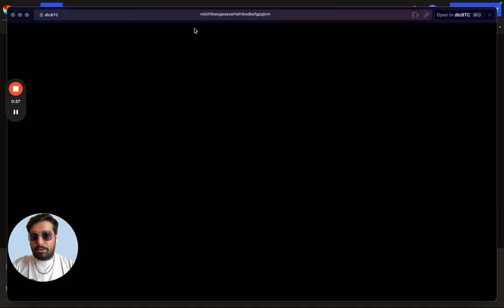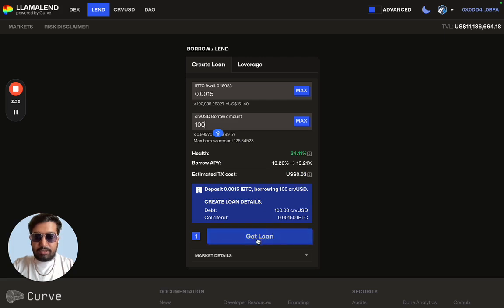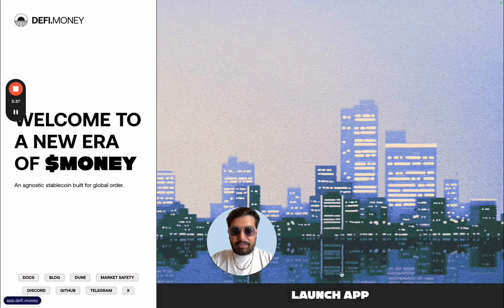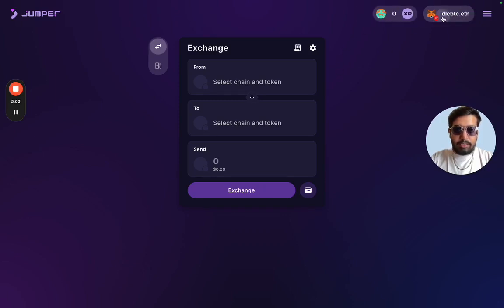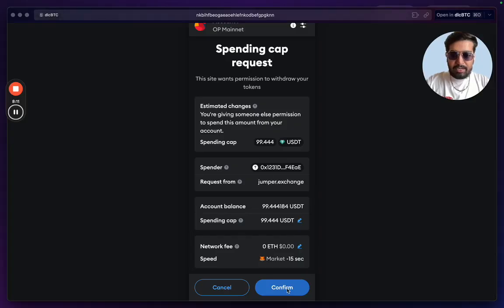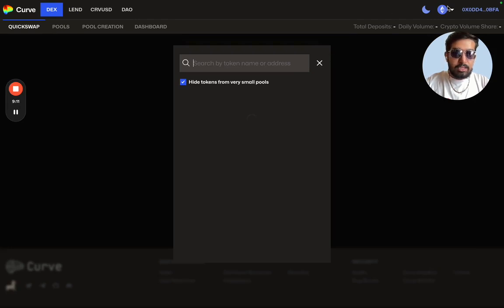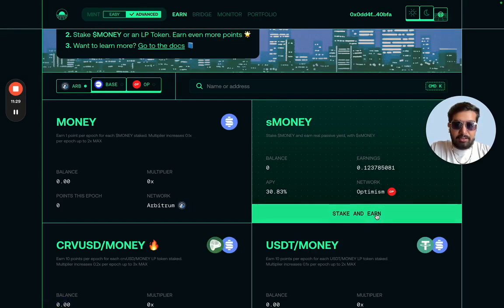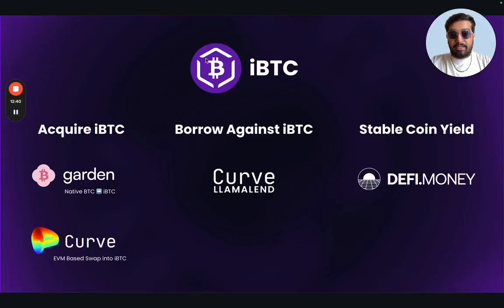Earn double digit yield on Bitcoin | Leverage iBTC to generate real yield on Bitcoin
Welcome to the iBTC! In this video, I guide you through a speedrun to achieve a double-digit yield on Bitcoin while minimizing custody risks.

We start by acquiring iBTC and leveraging platforms like garden.finance and Curve's Dex. By collateralizing iBTC for crvUSD on Arbitrum, we explore strategies to maximize yield with lower risk.

Tasks include creating loans, staking in DeFi platforms like DeFi money, and optimizing yield through careful calculations and platform selections.

Join me on this journey to unlock real yield on Bitcoin!